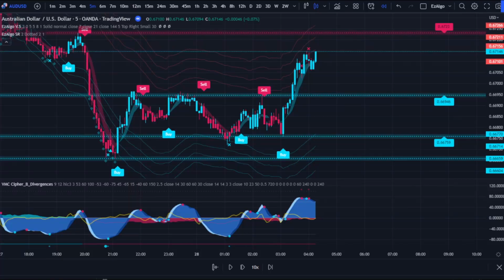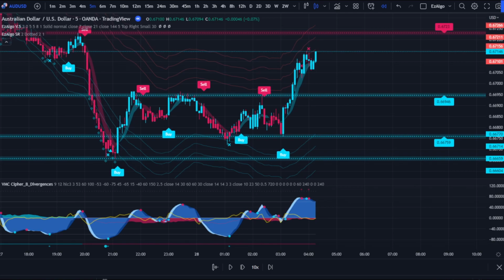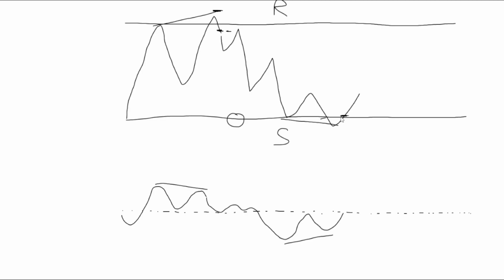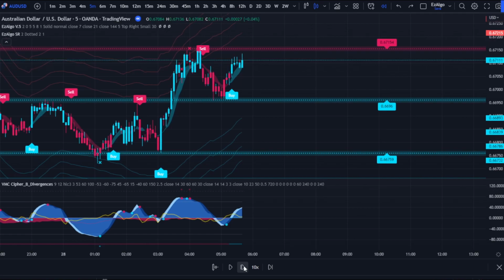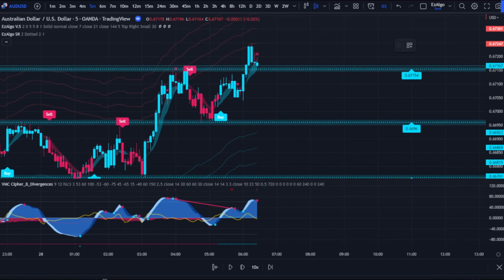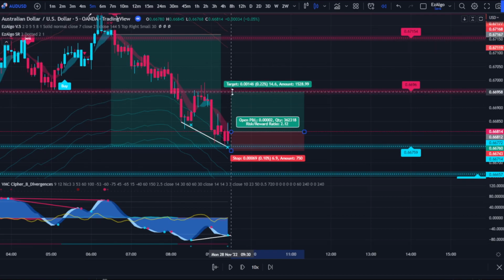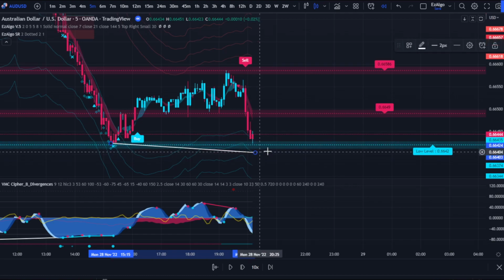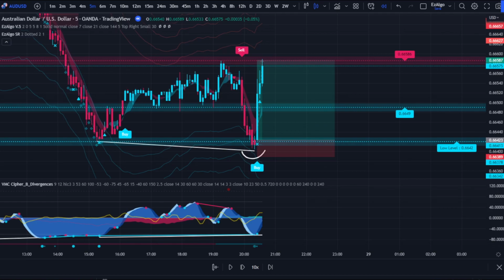EzAlgo + Vumanchu Cipher B Divergences Strategy Breakdown | High Win-Rate Scalping Strategy Revealed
In this video I show you a high win-rate scalping/day-trading strategy using Vumanchu Cipher B Divergences and EzAlgo trading indicator. This is a simple yet highly profitable trading strategy suitable for traders of all levels.